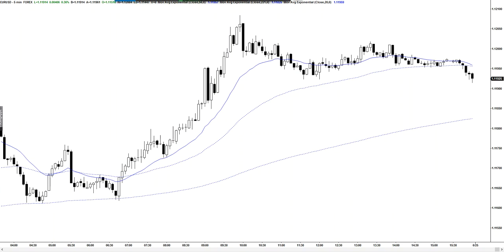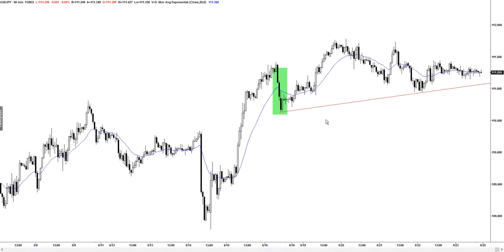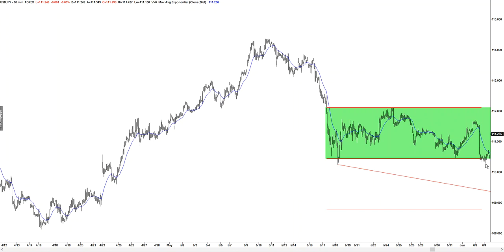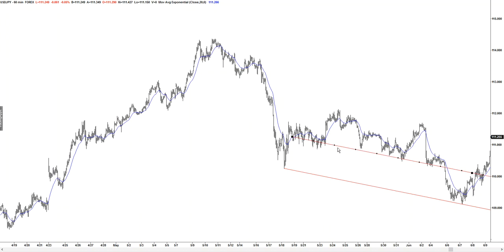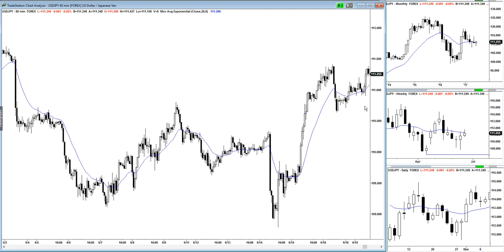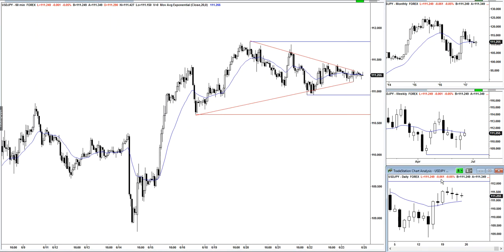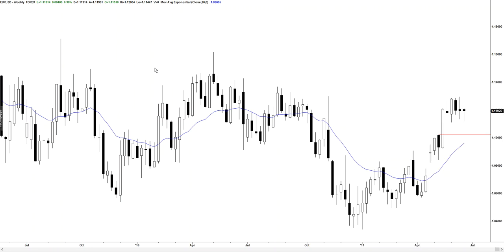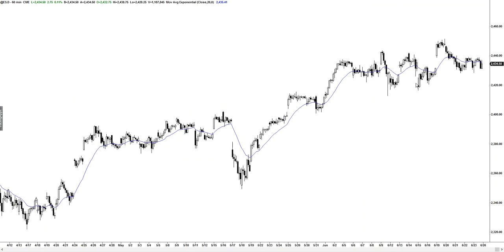USDJPY AND EURUSD Forex Weekly review June 25, 2017